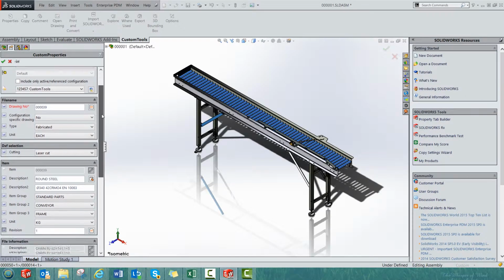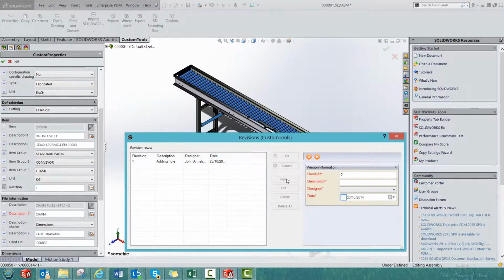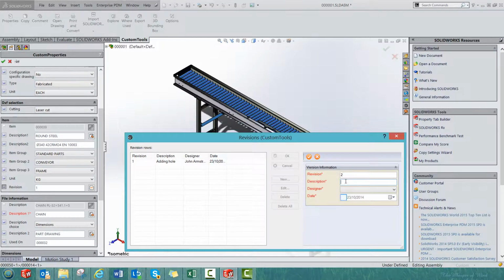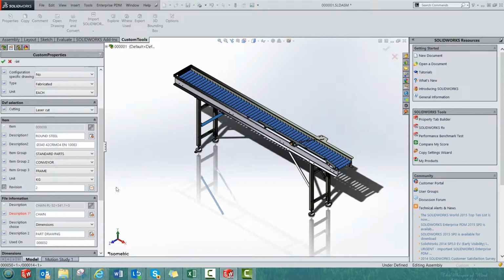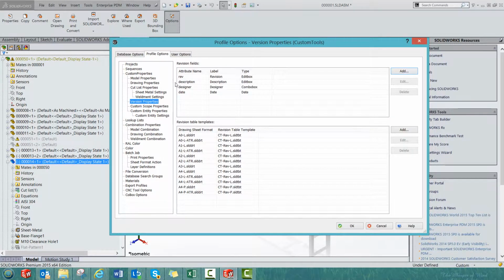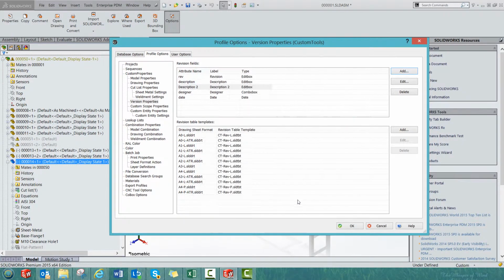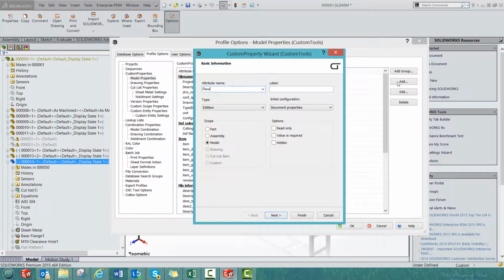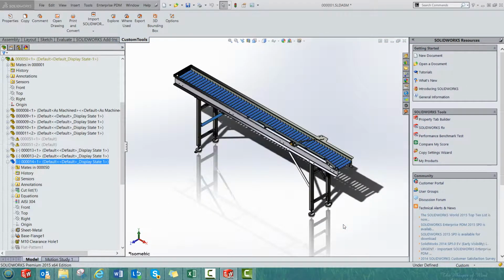Customizing the revision table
You can define and customize your own revision table